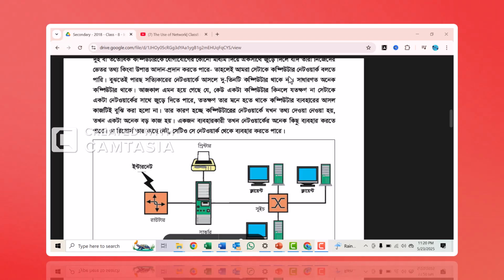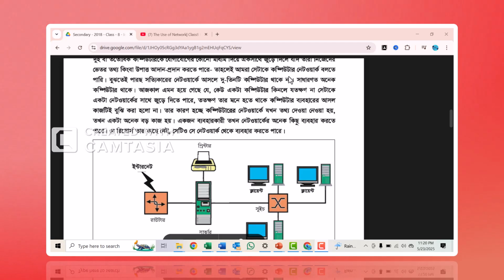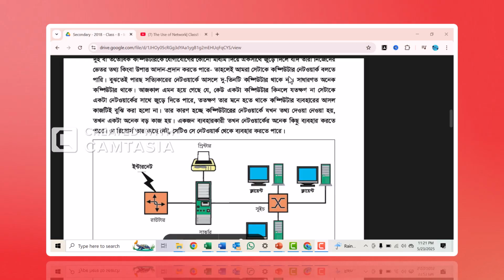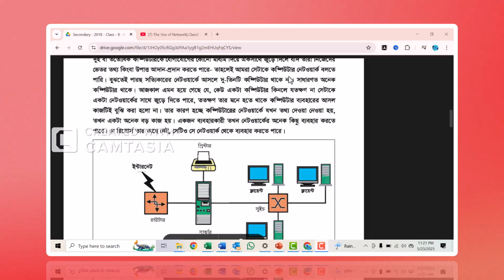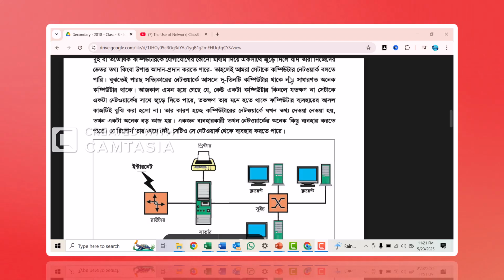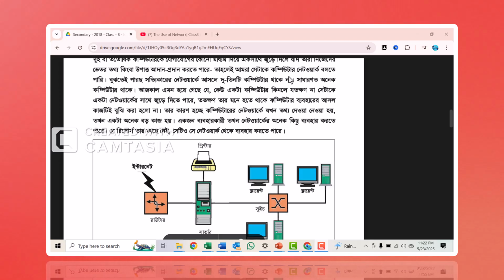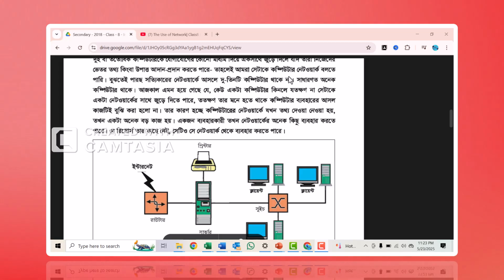Chapter 2 Class 8 ICT 2025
Welcome to our Class 8 ICT learning series! In this video, we cover Chapter 2 in detail with clear explanations, real-life examples, and visuals to make learning easy and fun.